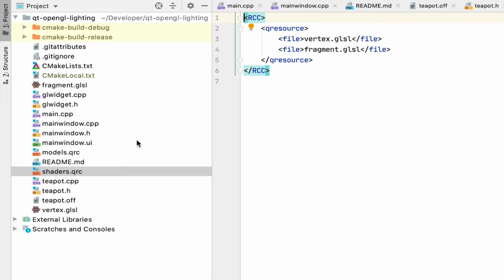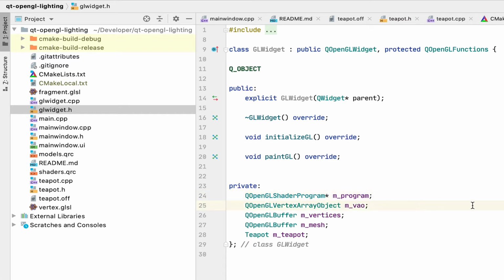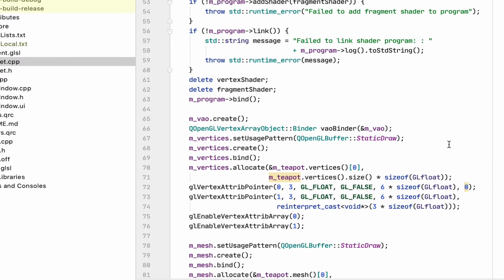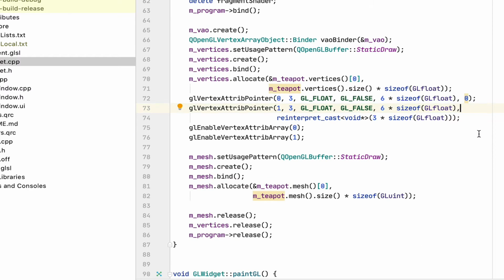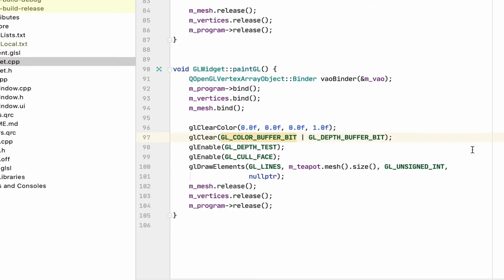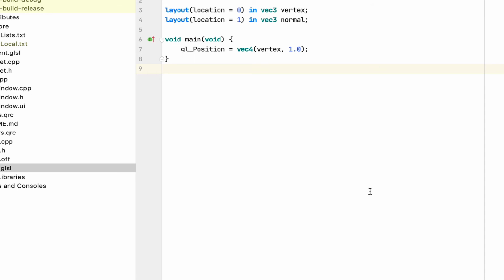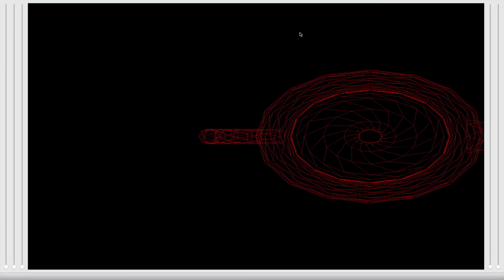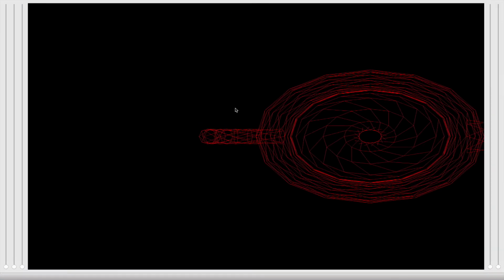OpenGL Lighting Demo - Drawing the Wireframe Model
This video demonstrates how to set up OpenGL for indexed drawing of interleaved vertex and normal data.